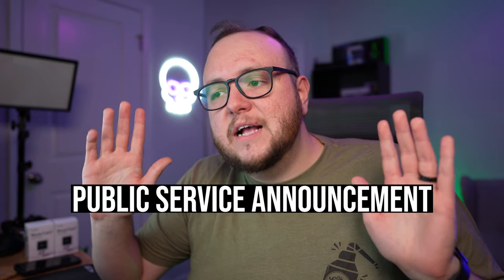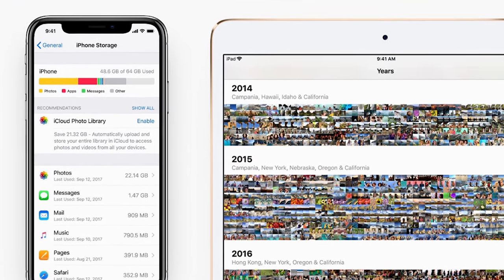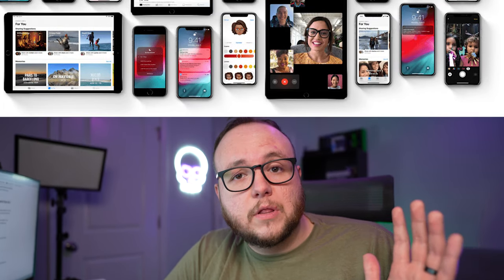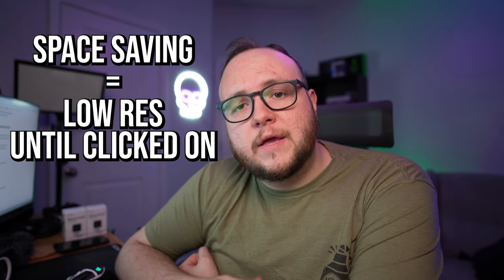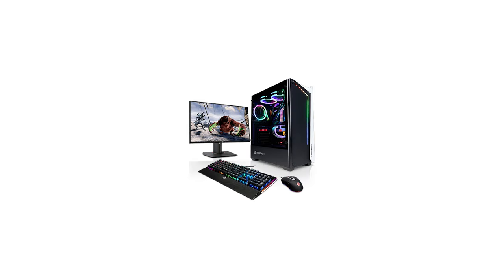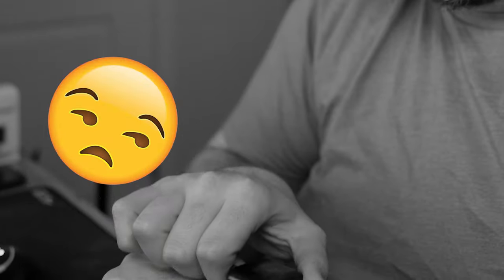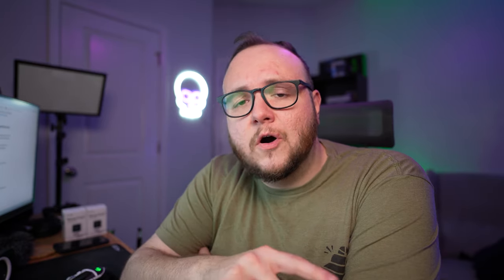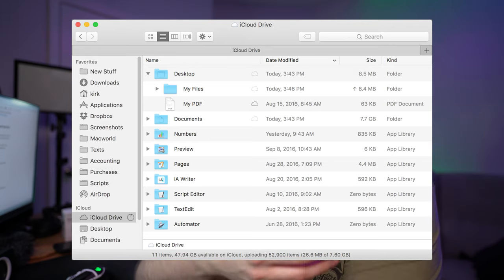How To Upload Photos To iCloud!! iCloud Photo Library vs. iCloud Drive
Are you confused on the differences between iCloud Photo Library vs. iCloud Drive? I cover what is the purpose of iCloud Photo Library, how to use iCloud Drive, and how to access the Files app to store photos.

►MY GEAR:
Sony A7C
10,000mAh External Battery Pack